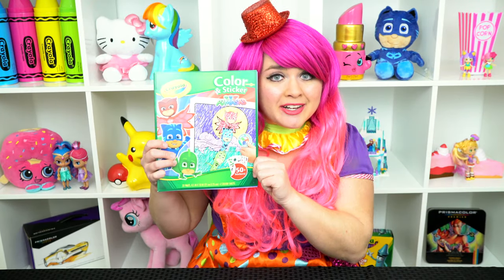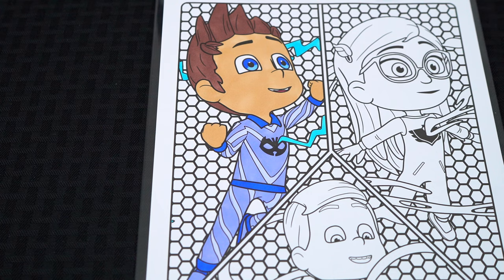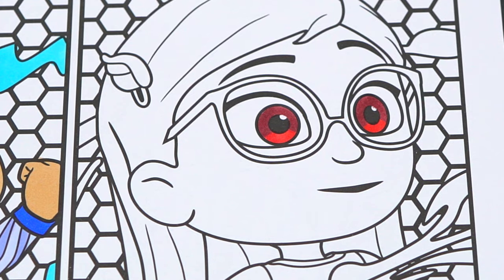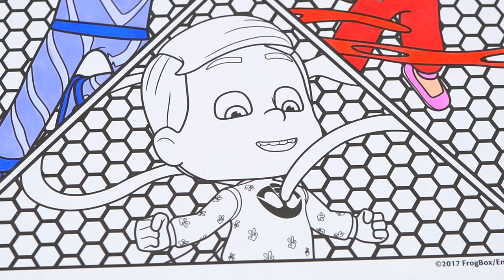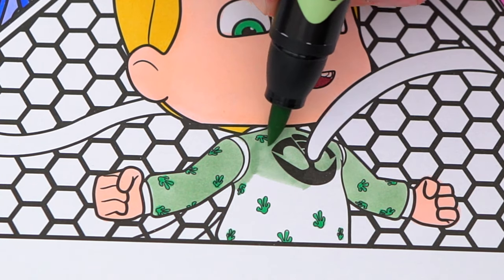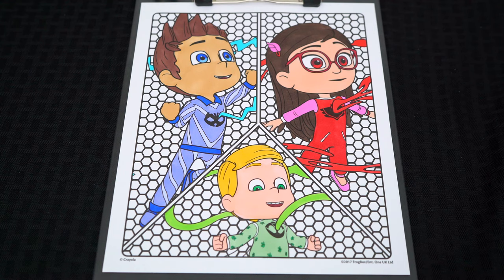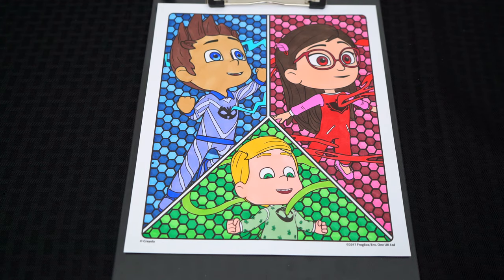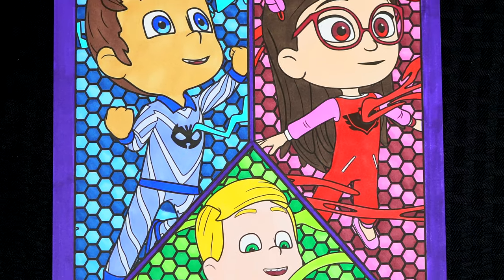Coloring PJ Masks Connor, Amaya & Greg Coloring Page Prismacolor Markers | KiMMi THE CLOWN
Join in on the fun as I, Kimmi The Clown, color in my PJ Masks Coloring & Activity Book from Crayola!  This awesome book comes with so many different pages to color!  Watch me color a picture of Connor, Amaya and Greg using Prismacolor colored paint markers!  I had so much fun coloring in this Crayola coloring book and watching my pictures come to life!  Join me tomorrow for more fun videos! HAVE A FUN DAY!!! ☺️

Connor, Amaya, and Greg are three 6-year-olds who attend first grade. When night falls, they become the superhero team, the PJ Masks in order to fight villains such as Romeo, Luna Girl, and Night Ninja to keep them from ruining people's day.